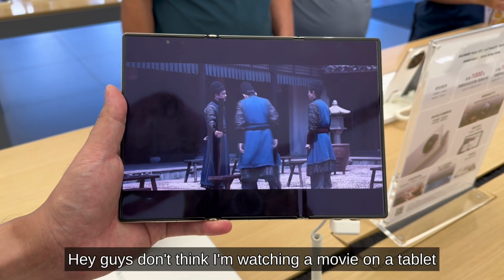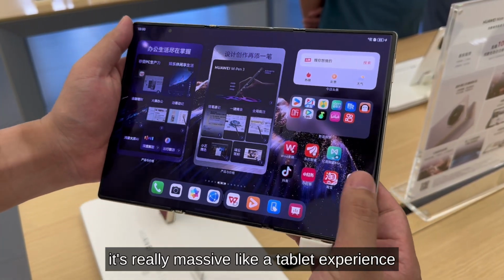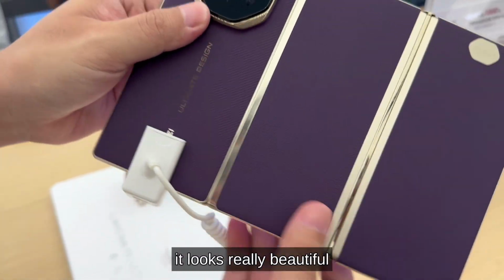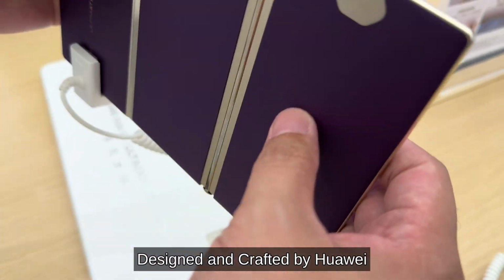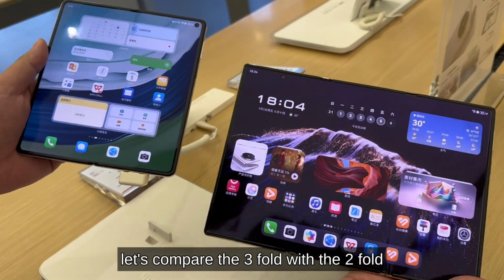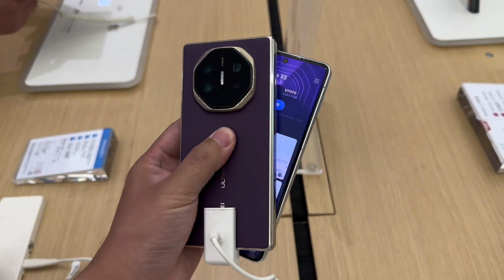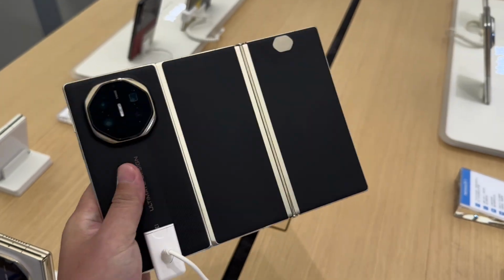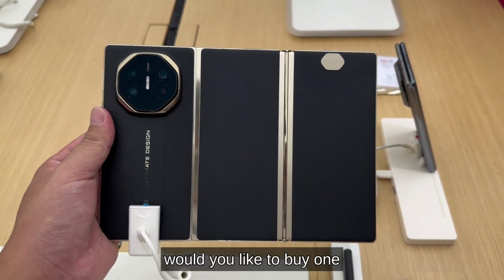Hands-On Huawei Mate XTs Ultimate Design - 2nd Gen Tri-Fold Smart Phone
This is the Huawei Mate XTs Ultimate Design, the second generation triple fold smart phone, which was released by September 4, 2025.

The small size screen is 6.4 inch, but when it's open the screen is up to 10.2 inch, then you will get an experience like a tablet. That's really an amzing form factor for a smart phone.

The price for 256GB is RMB￥17,999 (≈US$2,500), and the stylus pen is RMB￥599 (≈US$85).